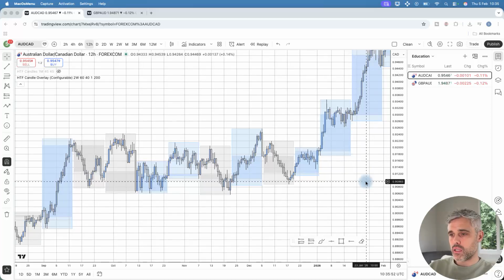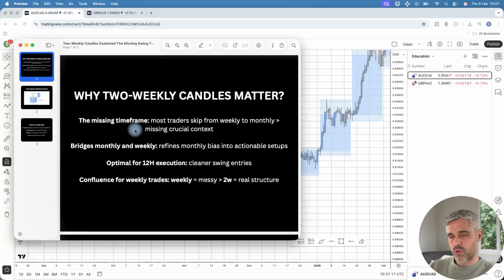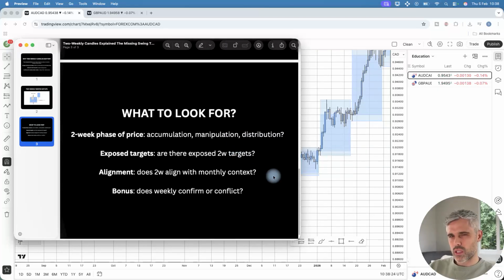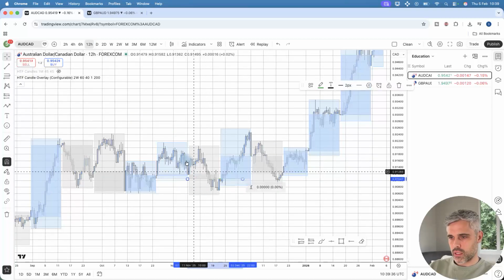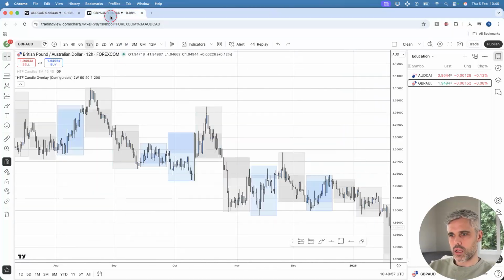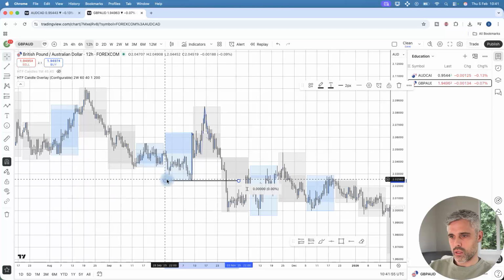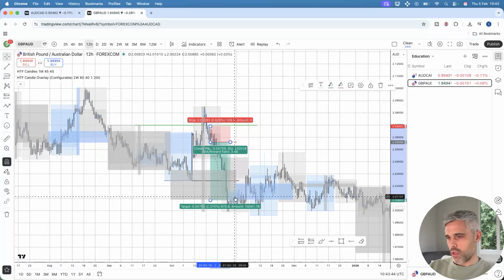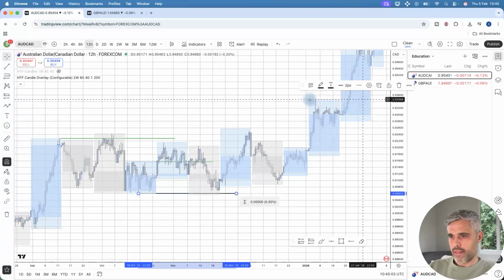Two-Weekly Candles Explained: The Missing Swing Trading Timeframe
📚 CRT FOUNDATIONS COURSE (FREE) - Video 9 of 13
⏭️ Next Video: Weekly Candles Explained

Most swing traders skip straight from weekly to monthly. They're missing the two-weekly timeframe- and it's costing them clean setups.

The two-weekly candle bridges the gap between monthly direction and your execution. It refines monthly bias into actionable trade setups, giving you clear targets and timing for 12-hour execution.

In this video, I break down exactly how to use two-weekly candles — what phase of price to look for, how to identify exposed targets, and how to align 2W setups with monthly context for high-probability swing trades.

What You'll Learn:

✅ Why two-weekly is the missing swing trading timeframe
✅ How 2W bridges monthly bias and trade execution
✅ What to look for: phase, exposed targets, monthly alignment
✅ Real AUD/CAD example: 2W manipulation nested inside monthly context
✅ Real GBP/AUD example: 2.45R to 3.68R trade using 2W + monthly alignment
✅ Why some 2W setups look "messy" — and how weekly explains it (next video)

The Framework:

Two-weekly candles give you the trigger. Monthly tells you direction, but 2W tells you when to trade. Look for 2W manipulation candles (sweep + close inside) that align with monthly context. When 2W manipulation confirms inside a supportive monthly phase, you have a high-probability setup with clear targets exposed.

Why This Matters:

If you only watch weekly and monthly, you miss the timing. Weekly can look choppy and confusing. Two-weekly shows you the real structure - the clean AMD patterns that give you entries with defined targets. This is how you stop guessing and start executing with confidence.

Perfect For:

✅ Traders who watched Videos 1-8 and want to refine their execution
✅ Anyone who finds weekly candles "messy" or confusing
✅ Swing traders ready to add 2W analysis to their process
✅ Building towards weekly candle timing and the full CRT hierarchy

TIMESTAMPS:
0:00 - Most traders skip this timeframe
0:20 - Why two-weekly candles matter
1:00 - 2W bridges monthly and weekly
1:30 - Optimal for 12H execution
2:00 - What to look for: phase, targets, alignment
2:30 - Visual: 2W nested inside monthly
3:00 - AUD/CAD example: 2W manipulation + monthly context
5:00 - GBP/AUD example: 2.45R to 3.68R trade
7:30 - Why some 2W setups get stopped out
8:30 - Next: Weekly candles explain the "messy" setups